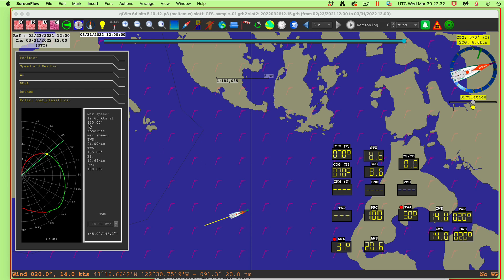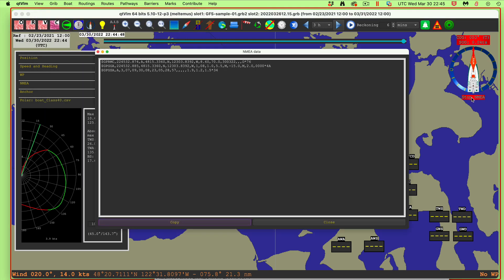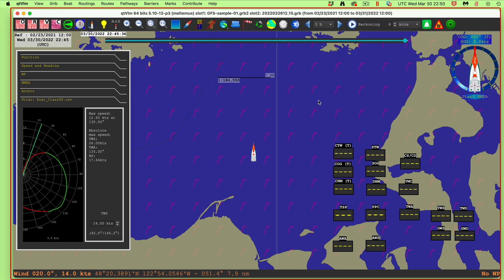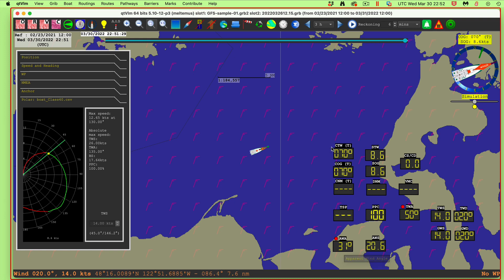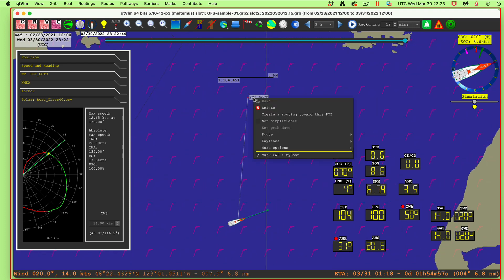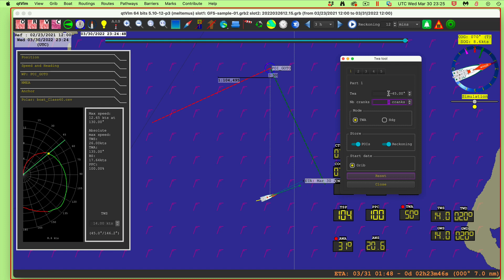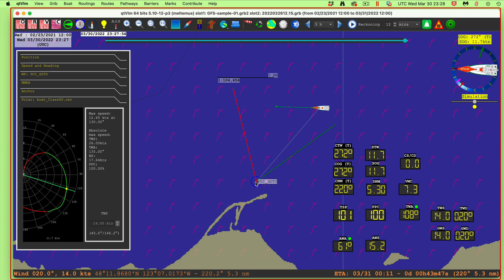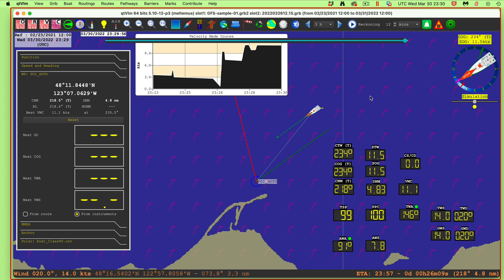Sail Simulation in qtVlm, Part 2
We look at the yellow dot on the dashboard polar as a measure of our percent of polar speed, then discuss true wind and apparent wind, and then look at VMC upwind, argued to be more often less value than when sailing downwind where it is often crucial. The use of qtVlm grib reckoning is suggested as a way to test upwind (or downwind) sailing routes.   Part 1 of this series can be seen Here is an interactive timeline.
(0:00) Review setup and explanation of yellow dot with internal simulation
(2:00) Use external simulation of NMEA signals to see how yellow dot reflects percentage of polar speed
(6:00) Back to the internal sail simulation, and demo of solving the true wind vector triangle with a pathway
(11:00) Discuss VMC up wind, equal times on any route, plus use of grib reckoning
(15:37) Look at VMC downwind… are you on the right jibe?